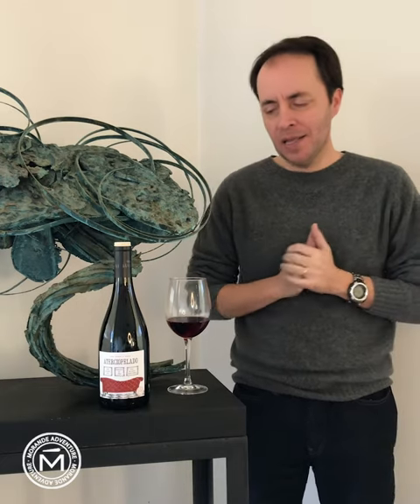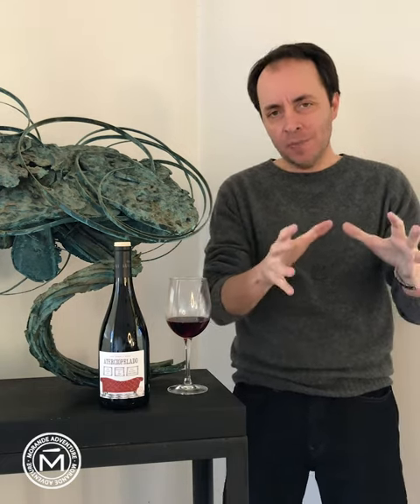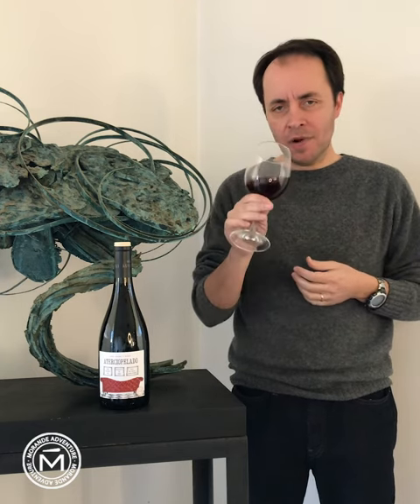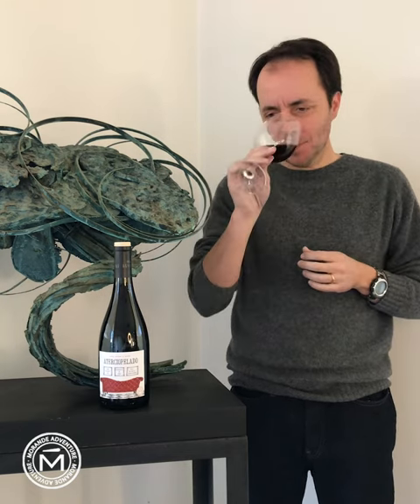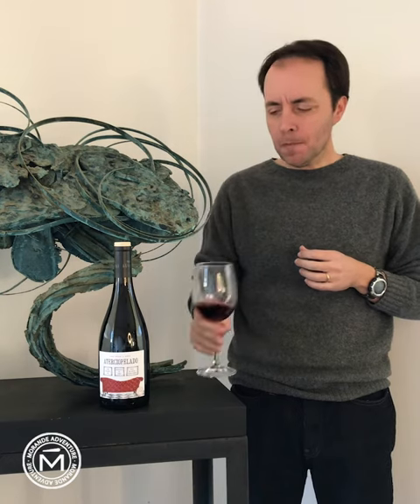Aterciopelado Adventure Morandé 2019 English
Memories and nostalgia for the 1960s, when very basic tools were used to produce a wine that combined the rustic variety País with a bit of Malbec, which was called ‘Terciopelo’ (velvet) for its soft, smooth texture on the palate.

Hi,  today i would love to talk about Aterciopelado
kind a tricky word to say velvety
is made of Pais grapes, it´s old Spanish, but I know that rhyme with the conquerors
like 500 years ago, and it's everything but velvety.
So 50 years ago the government in the Maule area stablish a sort of wine made with based on Pais with 20% of Malbec to give some color and softness.
Jorge Martinez, the Winemaker in charge of this wine recreate this velvet wine
in concrete egg shaped tank make again this ancient and old tradition of velvet wine
50% whole cluster fermented three months skin contact
make this beautiful light red color wine
An earthiness some strawberries, full fruits, slitting rustic tannins
classic from pais grapes is a restrained wine and we like to drink in Chile in the beginning of the asados with sausages blood sausage even meat made in oven low cook.
I hope you enjoyed if you found them somewhere.